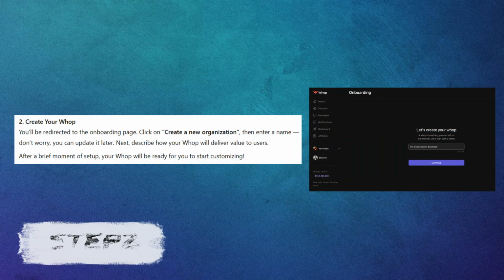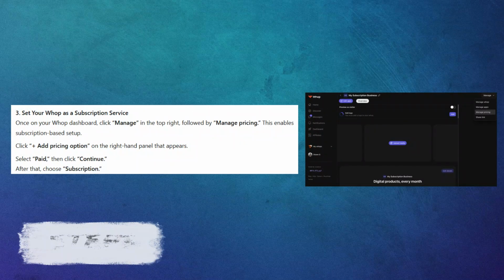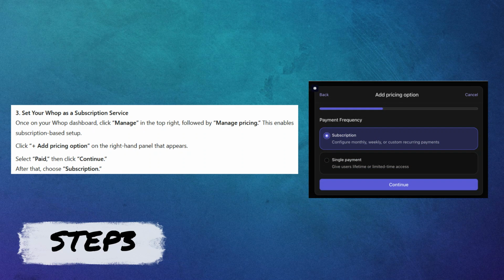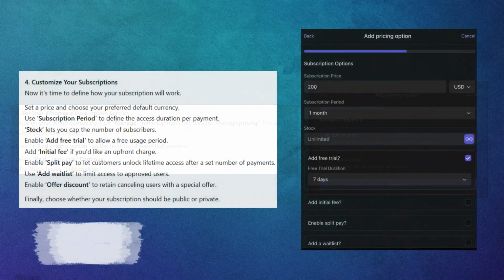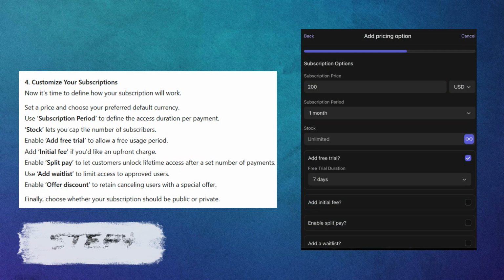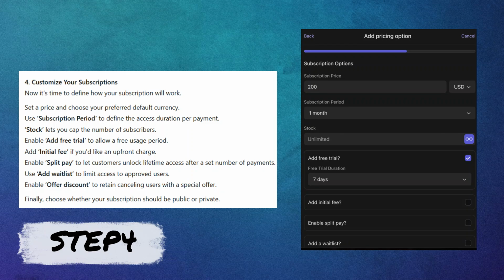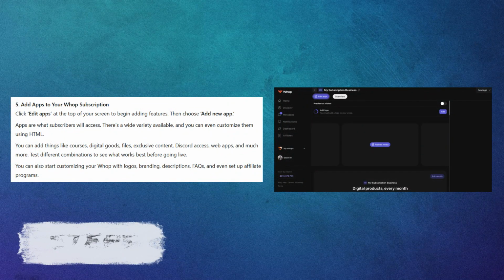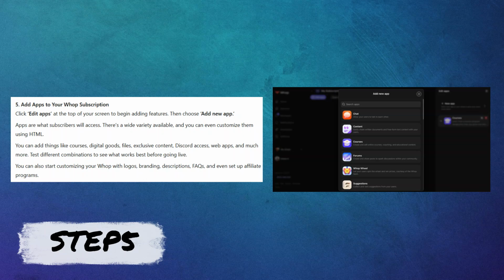How to Set Up a Whop Subscription – Ultimate Guide for 2025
In this comprehensive tutorial, we'll walk you through the step-by-step process of setting up a Whop Subscription in 2025. Whether you're a beginner or looking to enhance your experience, this guide covers everything you need to know.
1. **Create Your Whop Account**: Visit the official Whop website and sign up for a new account.
2. **Choose Your Subscription Plan**: Explore the various plans available and select the one that best suits your needs.
3. **Enter Payment Information**: Securely input your payment details to activate your subscription.
4. **Customize Your Preferences**: Adjust your settings to tailor your subscription experience.
5. **Start Enjoying Exclusive Benefits**: Access all the perks that come with your new Whop Subscription!